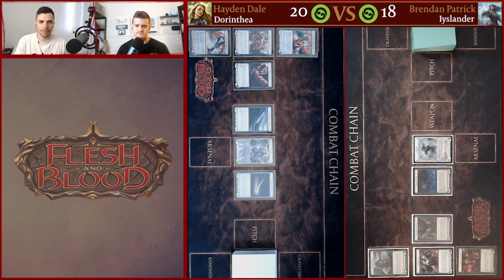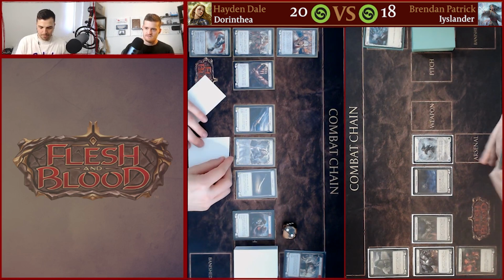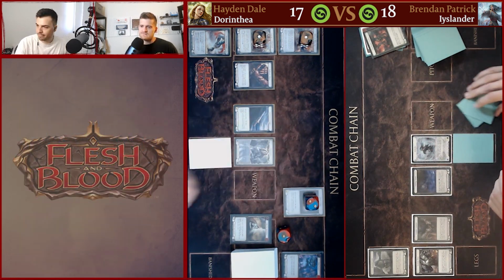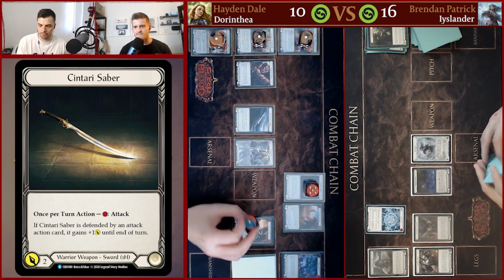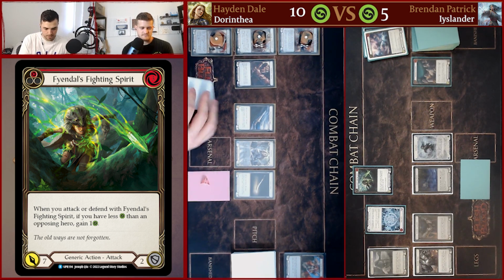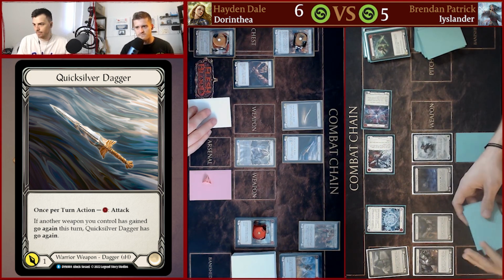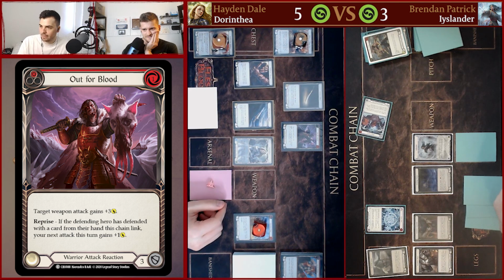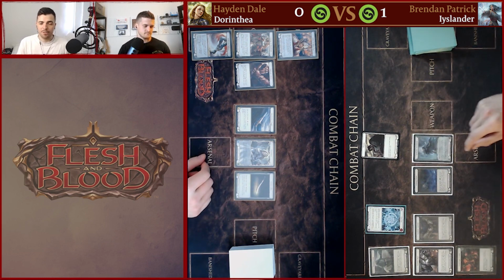Dynasty Blitz Beatdown - Dorinthea v Iyslander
We're into match two of the Dynasty Blitz Beatdown Gameplay series and today we see Hayden sharpen the steel of both sword and dagger as he gets in the swing of swinging weapons and looks to go again and again, playing as the Warrior, Dorinthea. On the other side of the arena, we see Brendan channel Lake Frigid and beyond, putting the freeze on his opponent with both physical and arcane damage as he plays as the Elemental Wizard, Iyslander.

Decktechs: youtu.be/yWHMyUxxKZM